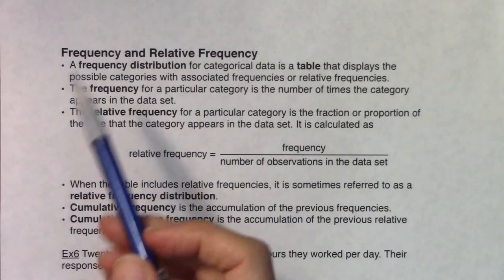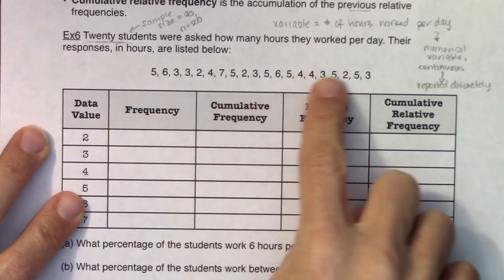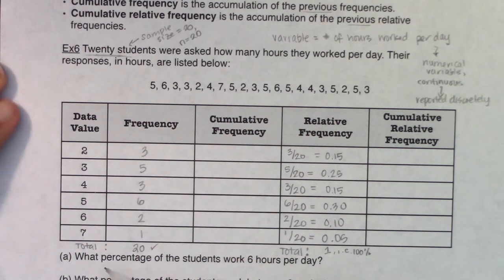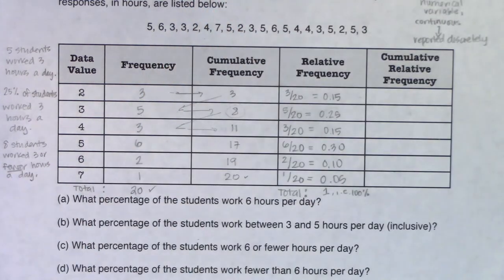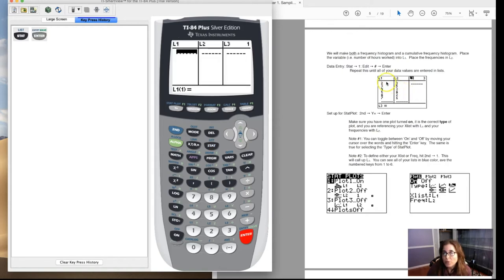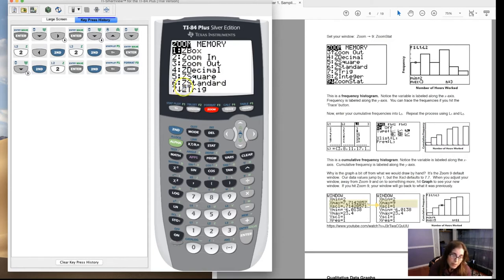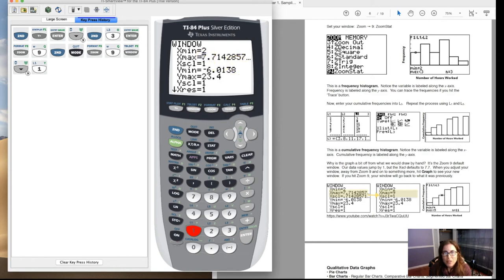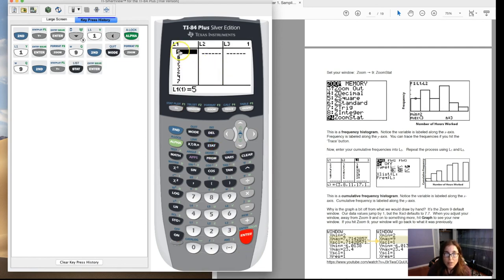Math 43 Chapter 1 Ex 6